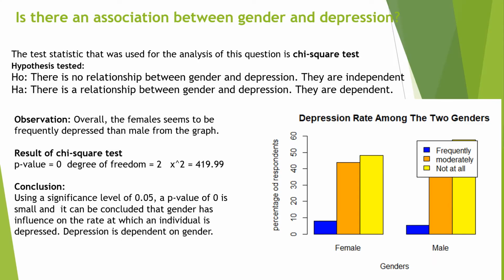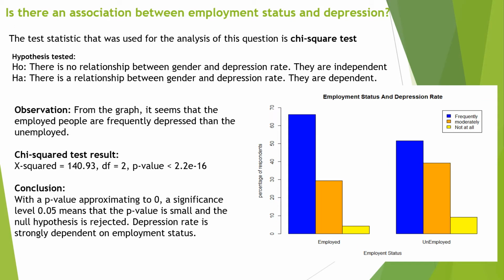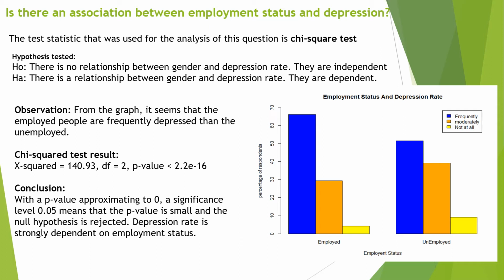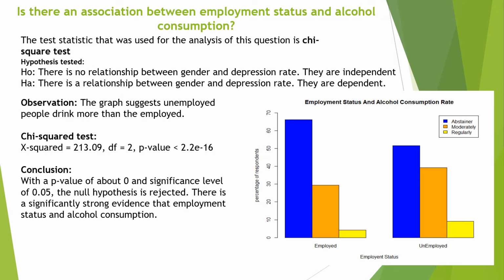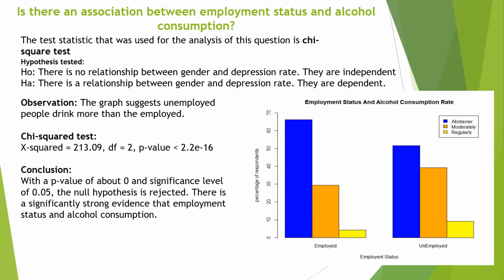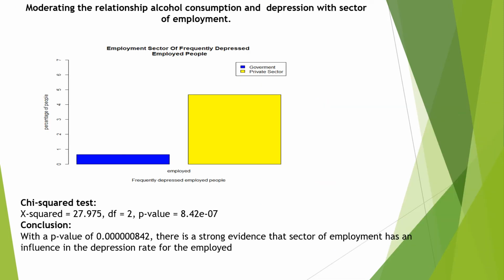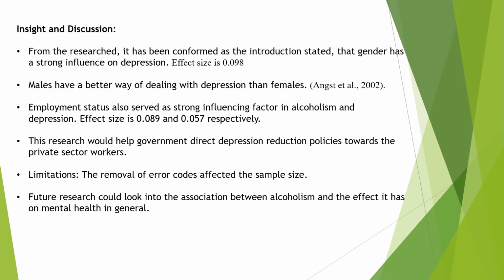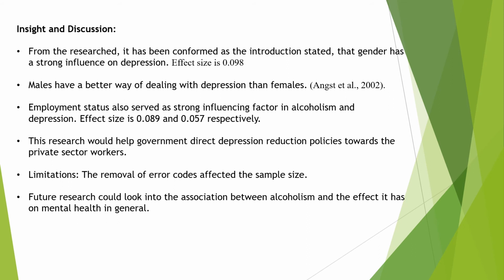The relation between alcoholism and depression in United States Of America.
2 million people died of alcoholism in 2016 according to world health organization and researches made earlier on suggests mostly females are depressed than males. This research seeks to answer the extent to which other factors like employment and gender can influence the alcohol consumption.  The research made use of the nesarc data set. Out of the data analyzed, it was confirmed that the gender has an influence in the rate of depression. In the case of depression and employment, those who are employed are depressed than the unemployed.  With employment and alcoholism, the employed drink lesser. And it was established the the private sector worker gets more depressed than the workers in the public workers.